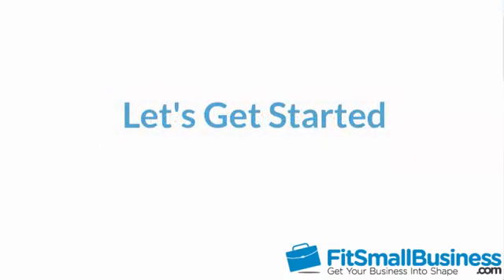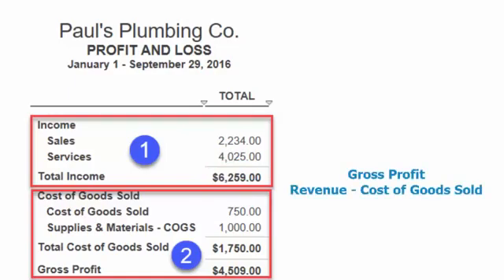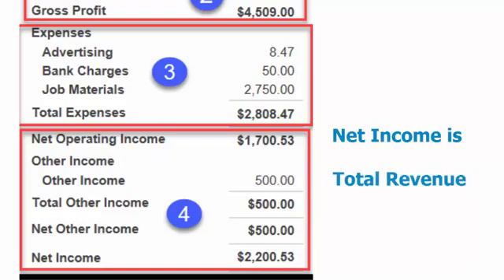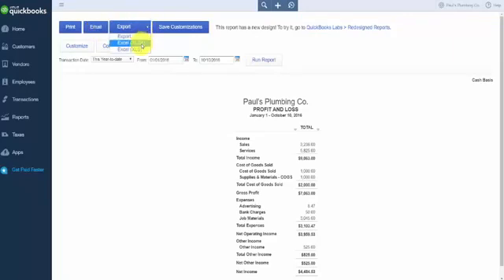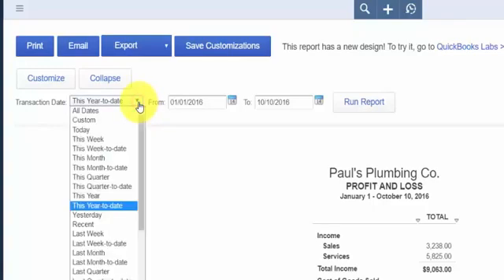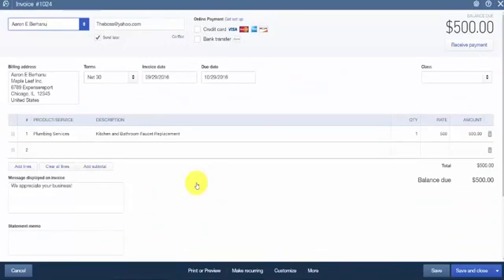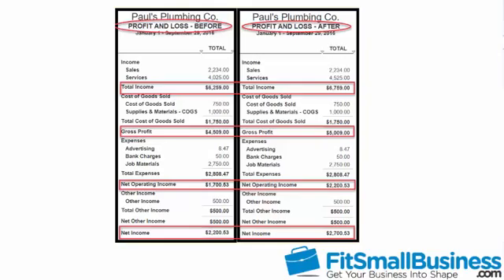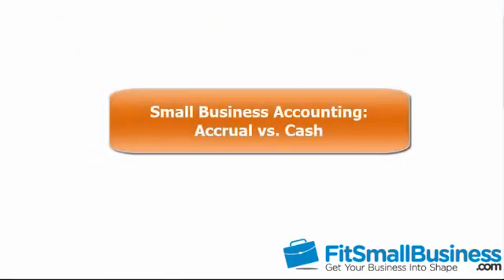Lesson 35: How To Run A Profit And Loss Statement In QuickBooks Online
In this lesson, we’re going to cover the importance of reviewing your profit & loss statement and how to run a Profit & Loss statement in QuickBooks Online.
The Profit & Loss Statement provides a summary of your revenue minus expenses for a specific period of time, such as a month, a quarter, or a year. It tells you your bottom line net profit or net loss.